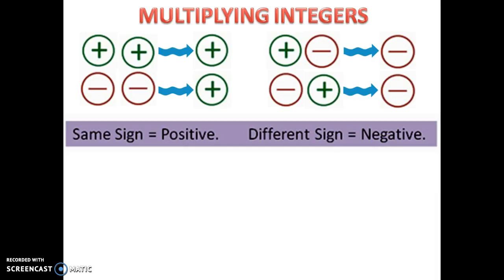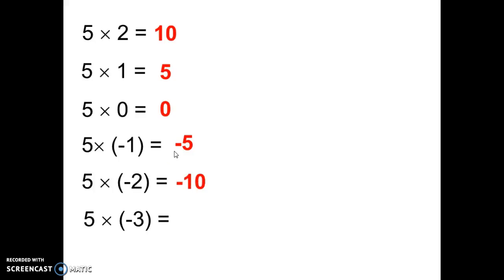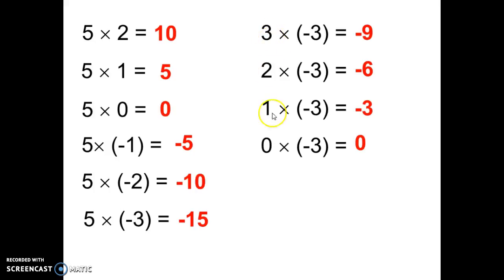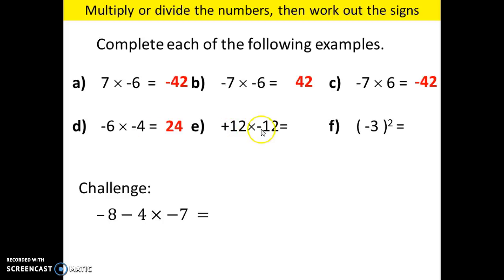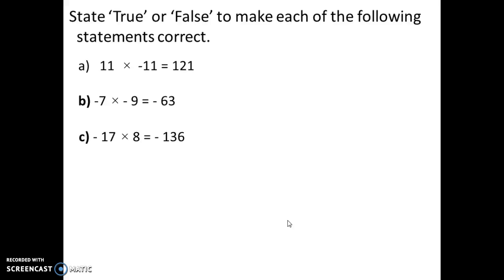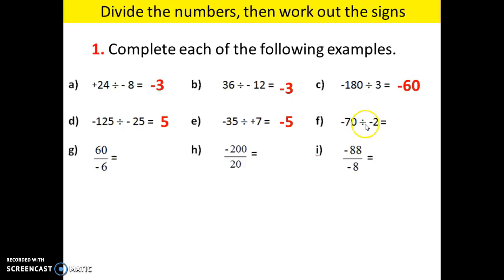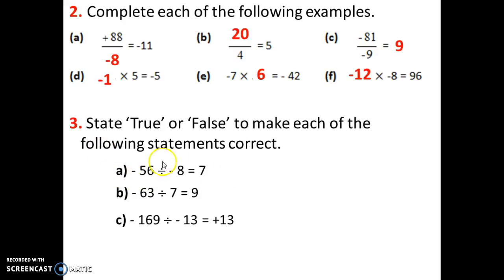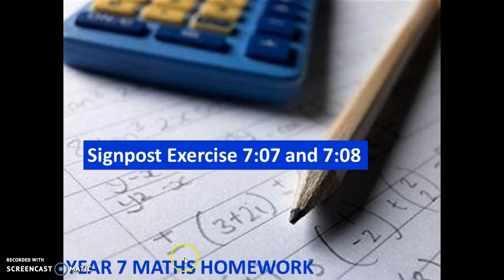Multiply and Divide integers